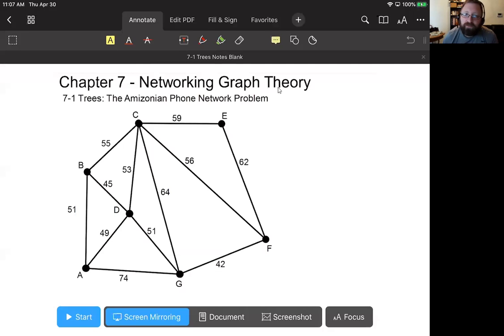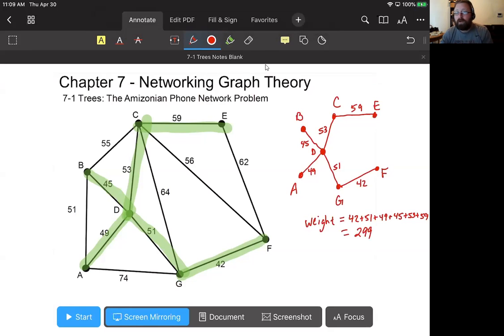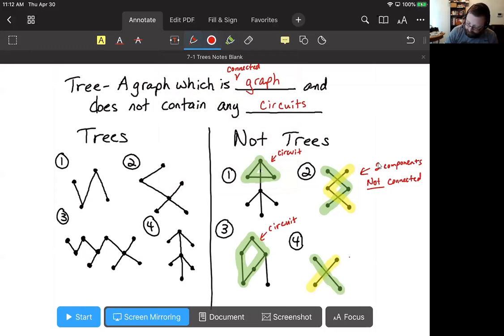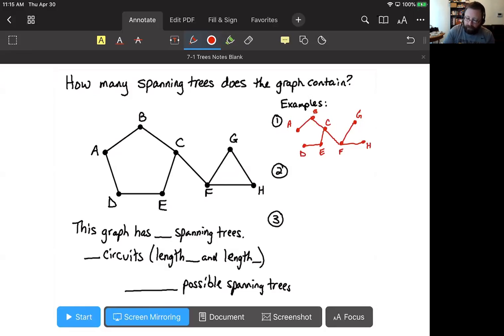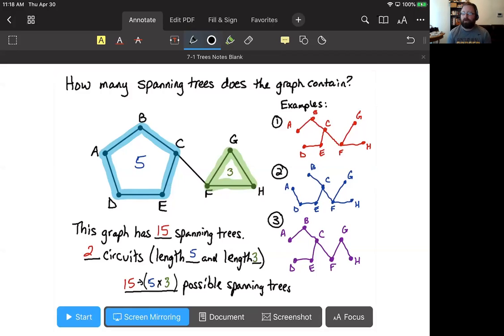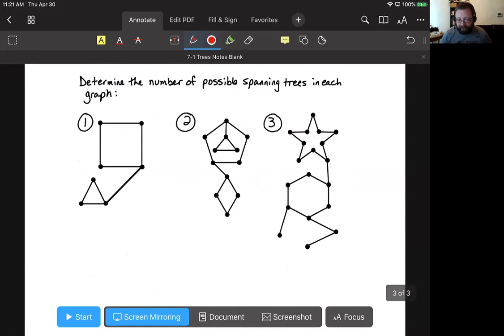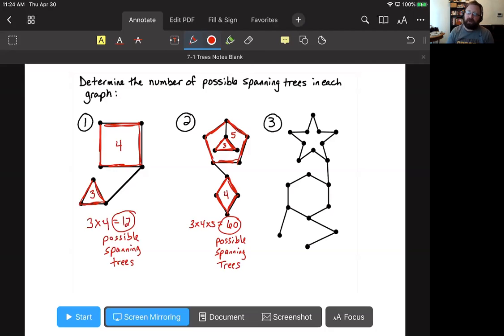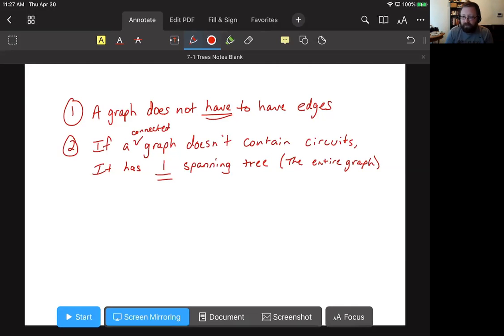Network Graph Theory 1 Trees